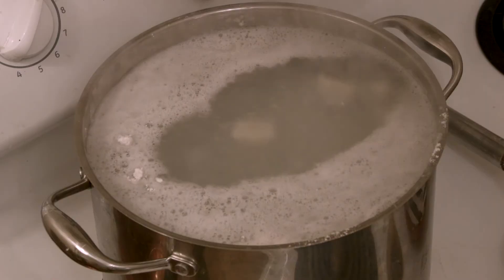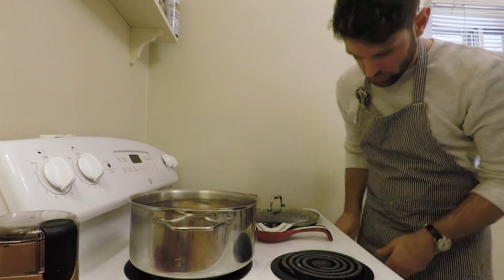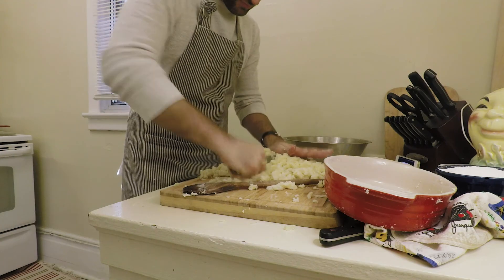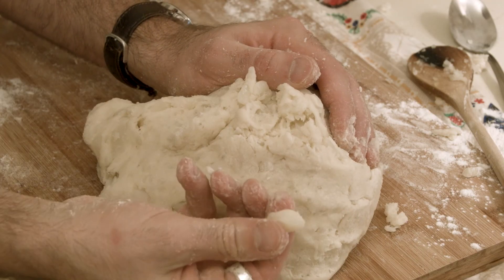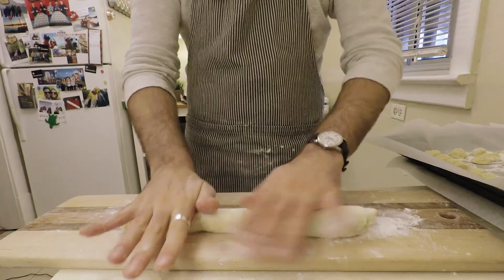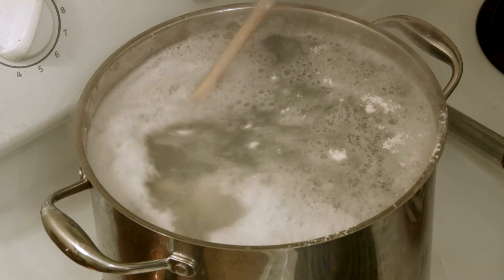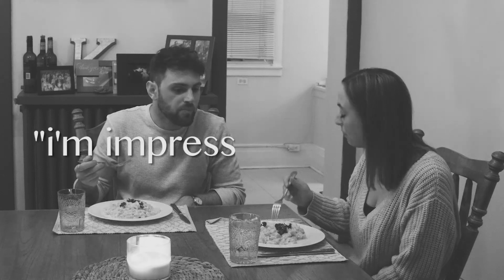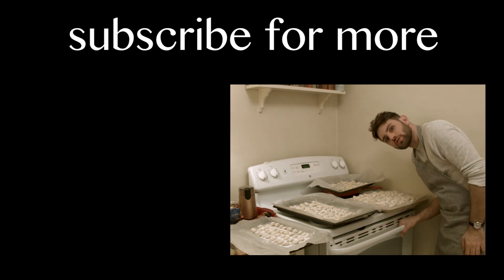Gnocchi: Pillowy Potato Dumplings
Gnocchi with Gorgonzola Sauce! These pillowy potato dumplings are everyone’s favourite and whats featured on episode 14 of  Anti-Chef.  They go well as a starter or a main dish. I grabbed this recipe from finecooking.com and for the first time, made my own. For the sauce, I chose Gorgonzola sauce. Deeeeelish!

Anti-Chef Episode 14: Gnocchi

Anti-Chef is a new type of cooking show. Clueless in the kitchen. Minimal interest in cooking. I'm forcing myself to learn gourmet recipes.